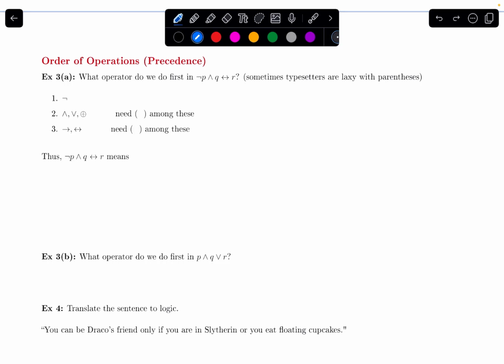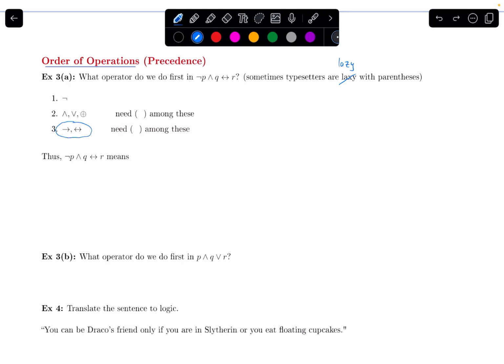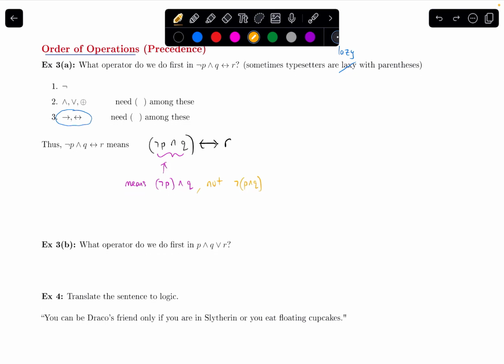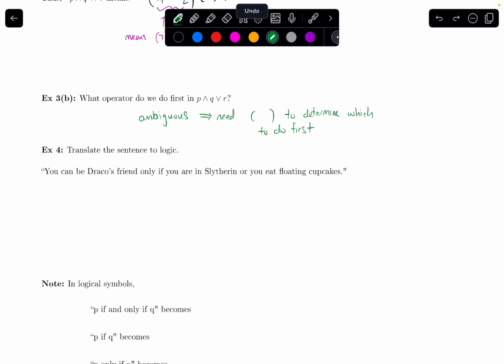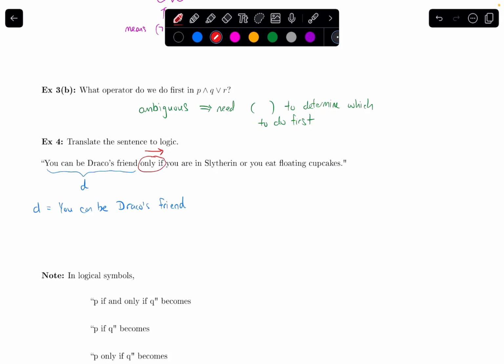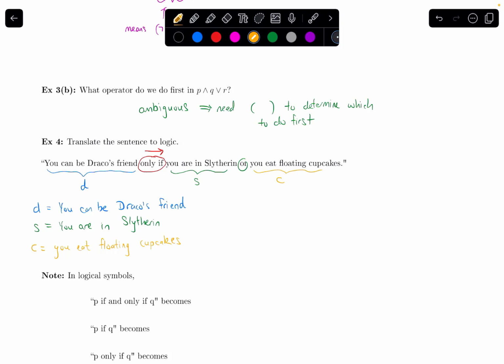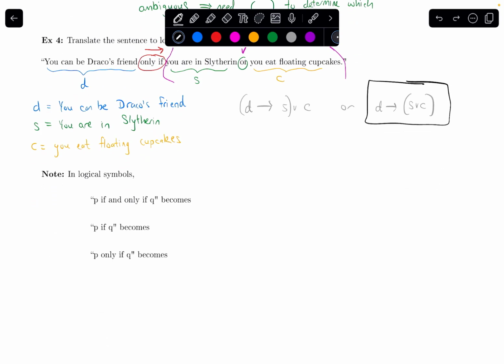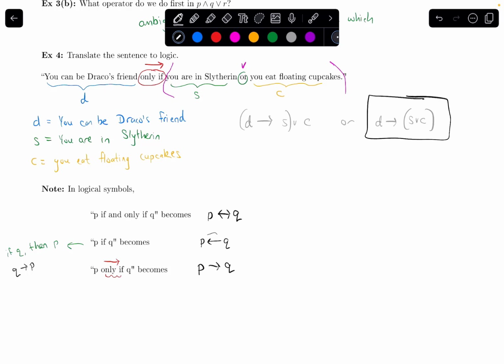1.1.4 Order of Operations (Precedence) || Logic || Discrete Math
We discuss the "order of operations" for logical operators and do our first example converting an English statement into logical symbols.